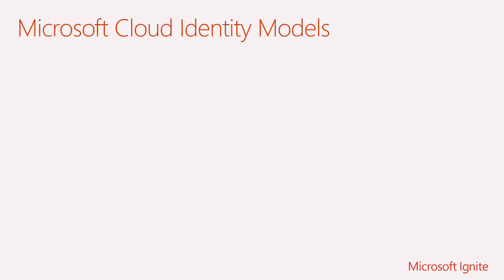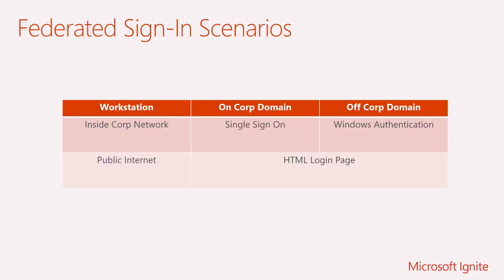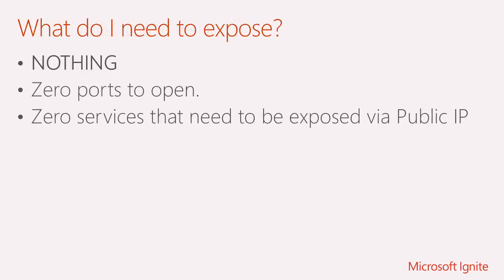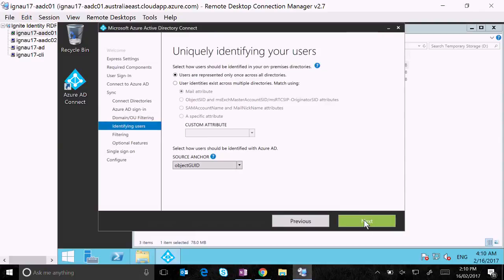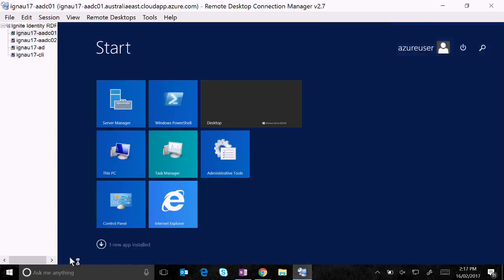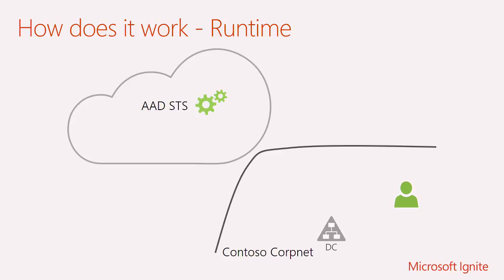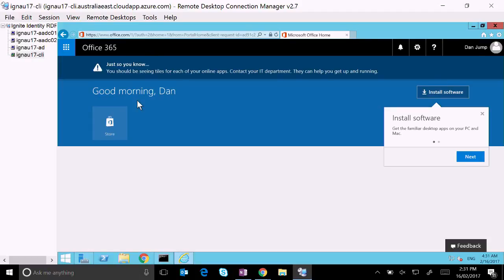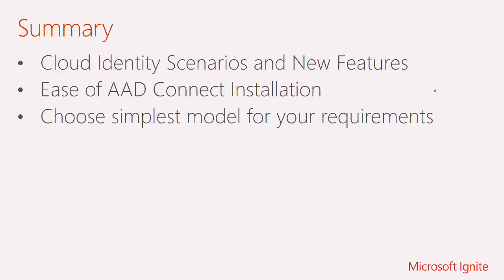Australia 2017 Identity What you need to know to be in the Microsoft Cloud